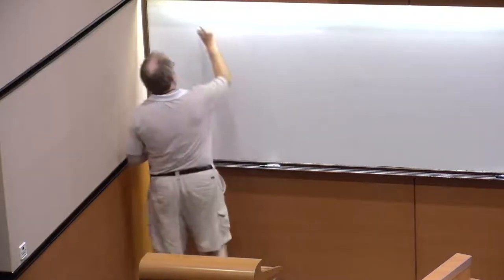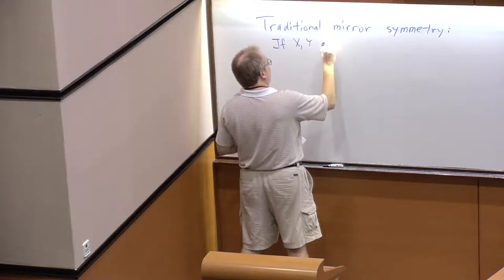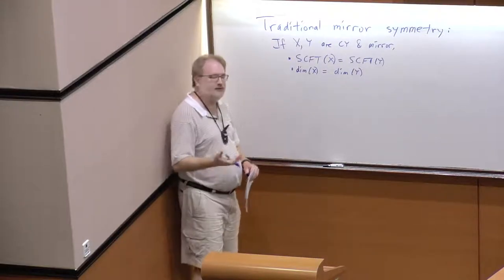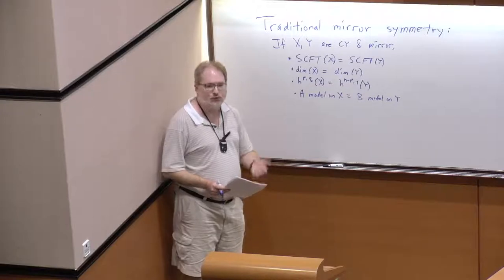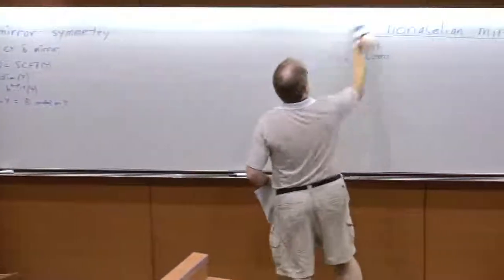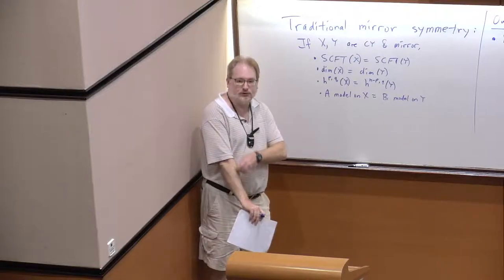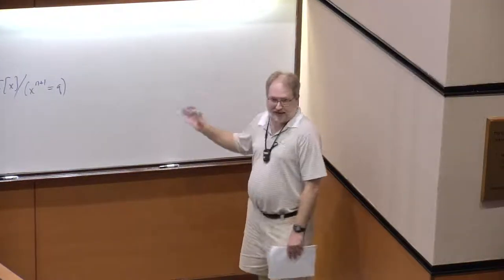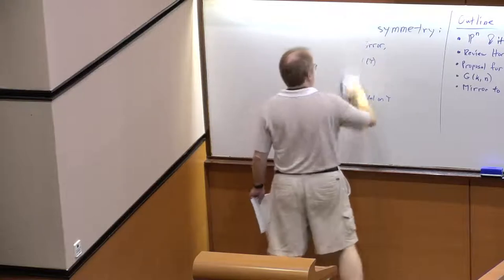A proposal for nonabelian mirrors in two-dimensional theories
Eric Sharpe
Virginia Tech, USA